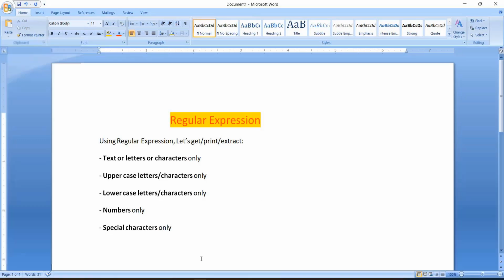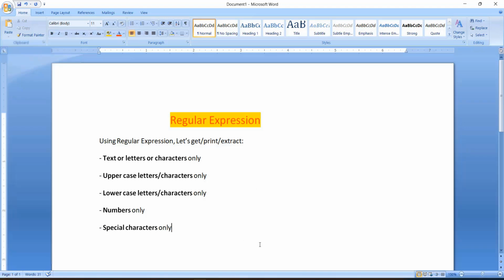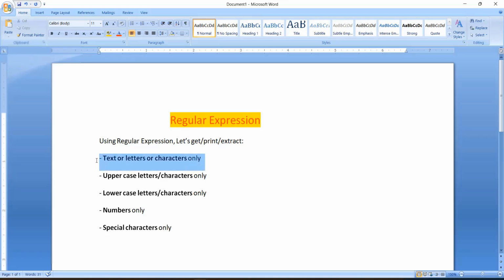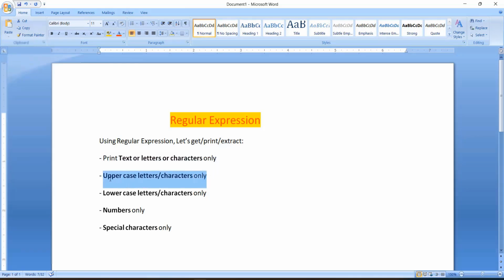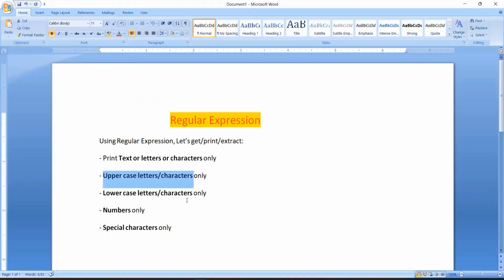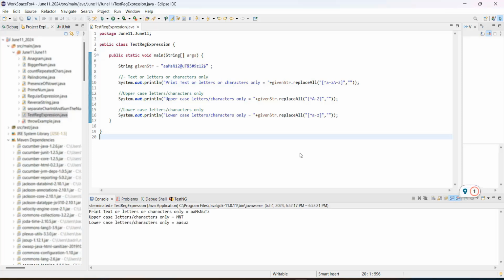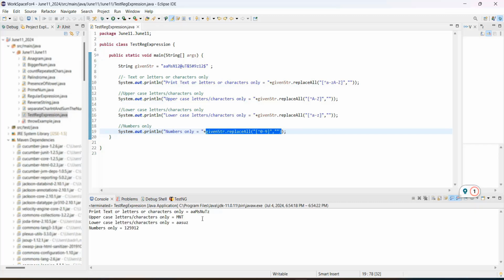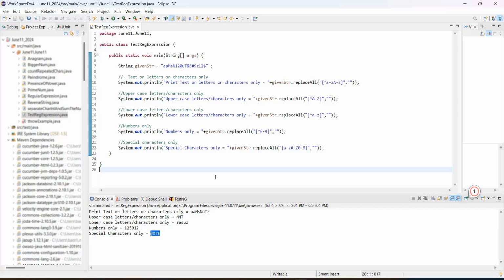Regular Expression in Java...Extract characters/numbers/special characters using Regular Expression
In this video, we will learn to get/print/extract below things using Java Regular Expression:
- Text or letters or characters only
- Upper case letters/characters only
- Lower case letters/characters only
- Numbers only
- Special characters only